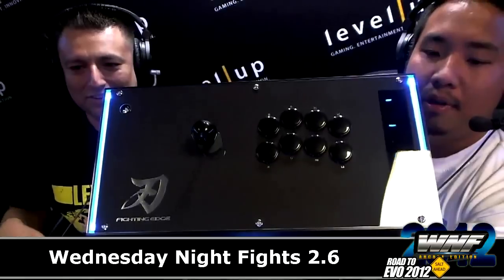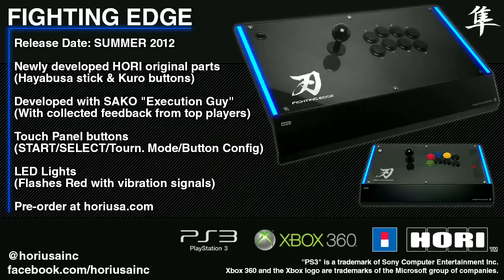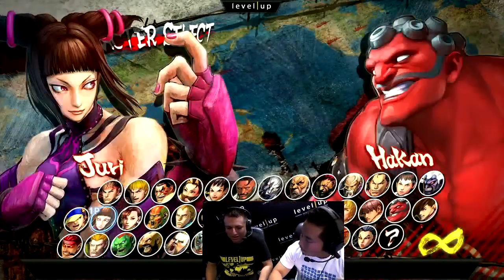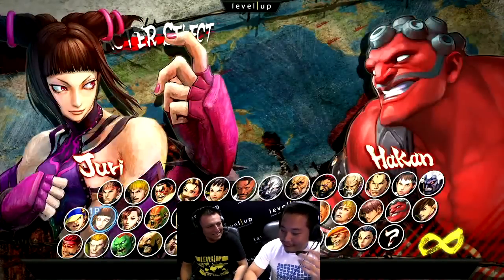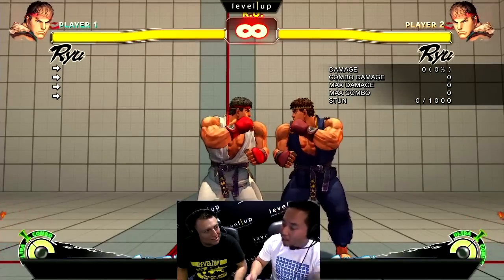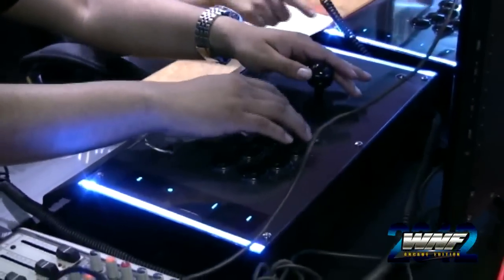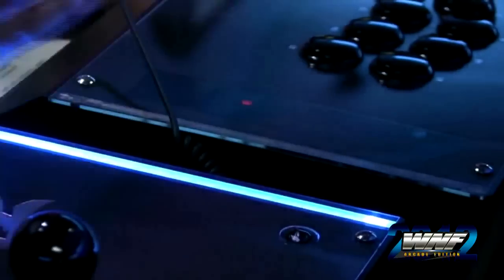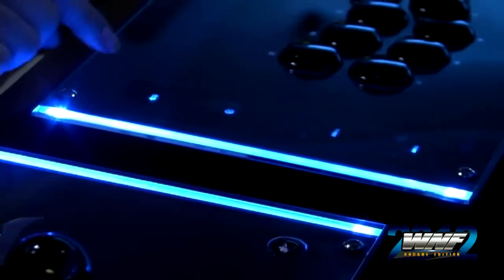HORI Fighting Edge US Premiere at WNF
The Hori Fighting Edge